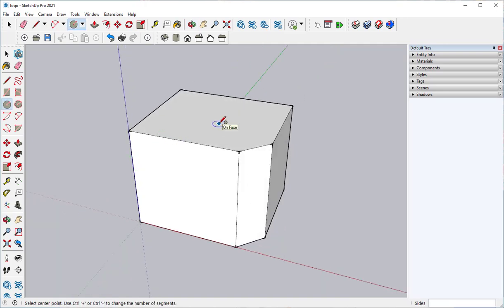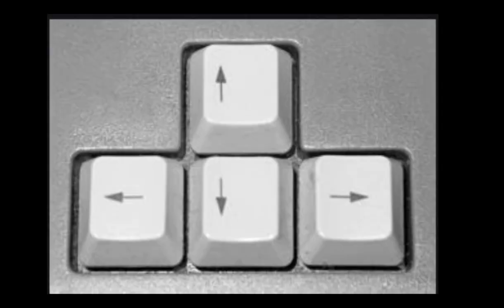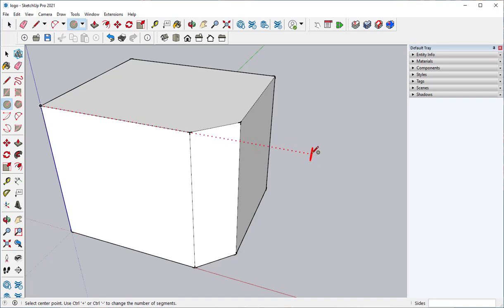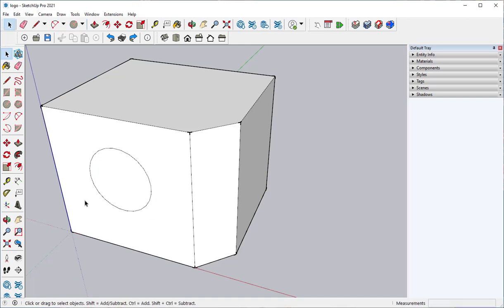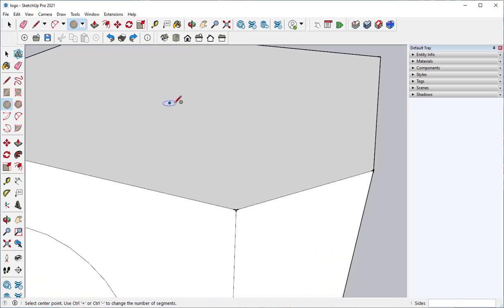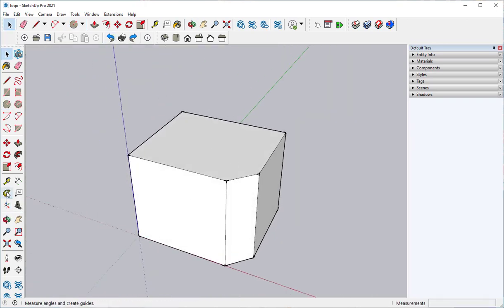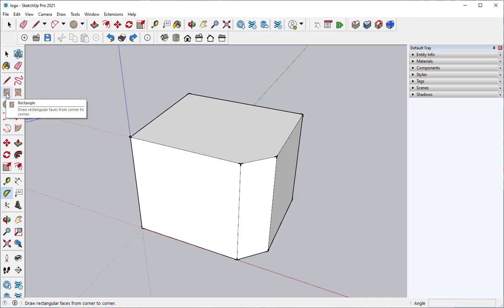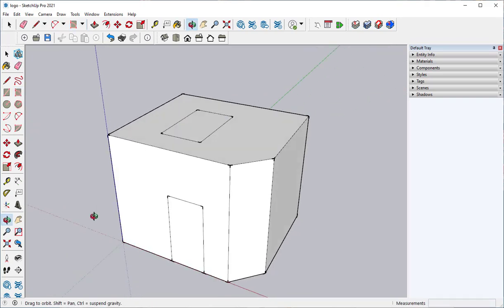SketchUp 2021: Circle, Protractor, 3-point Rectangle Tools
How to orient and use the circle, protractor, rectangle and 3-point rectangle tools.